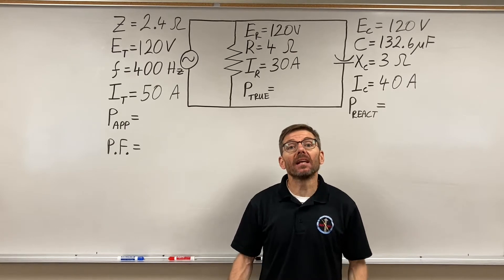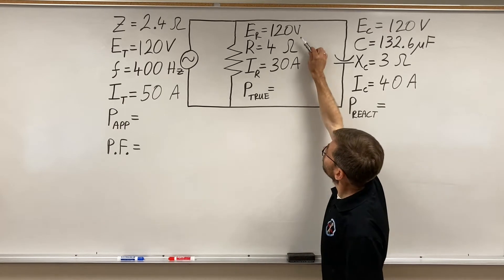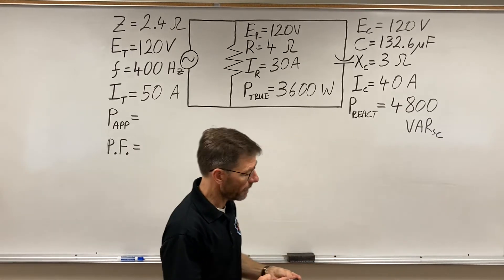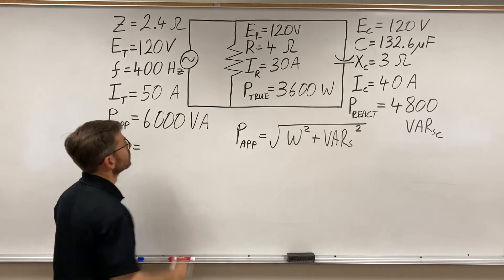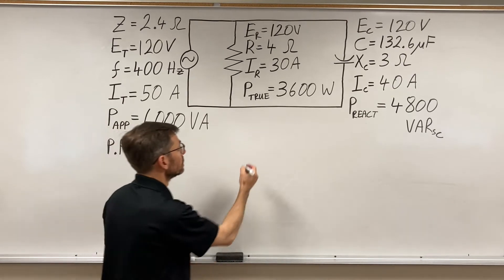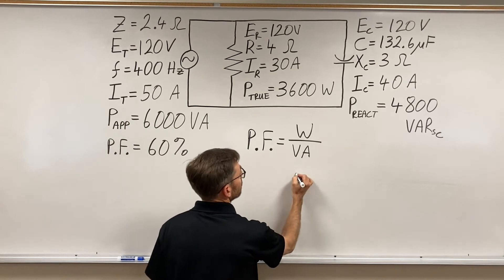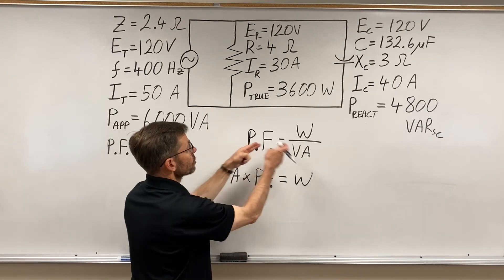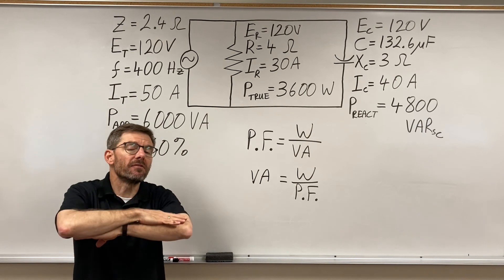Parallel RC Power and Power Factor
Explanation of calculations for Power (Apparent, True, and Reactive) and Power Factor for Parallel RC circuits.